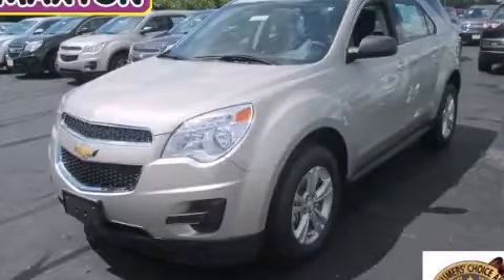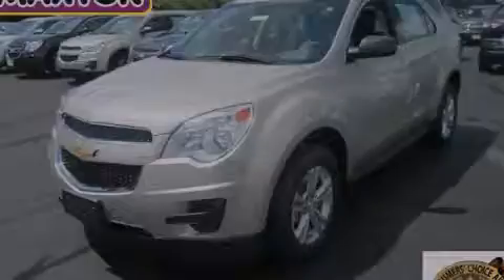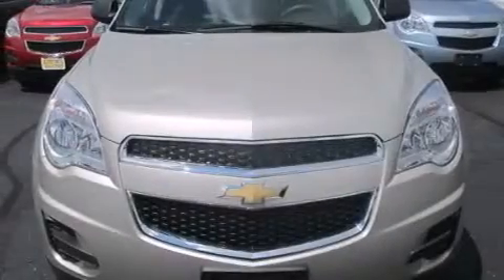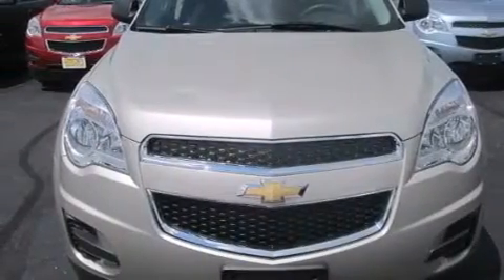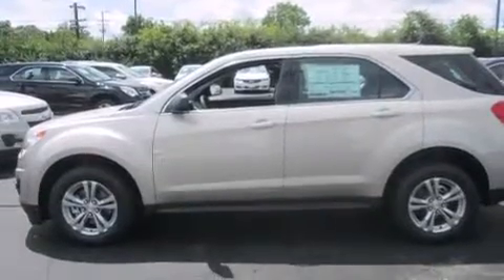2014 Chevrolet Equinox Worthington OH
We've been honored to serve the Worthington OH area , we promise that your experience at our dealership will exceed your expectations ! Year : 2014 Make : Chevrolet Model : Equinox Engine : 2.4L 4-Cylinder Trans . : automatic Exterior : Champagne Silver Metallic Miles : 3 Interior : Jet Black Jack Maxton Chevrolet 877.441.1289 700 East Dublin-Granville Rd Worthington , OH 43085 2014 Chevrolet Equinox Worthington OH